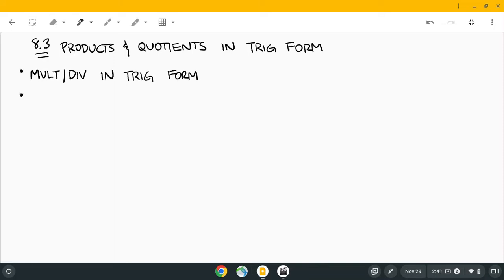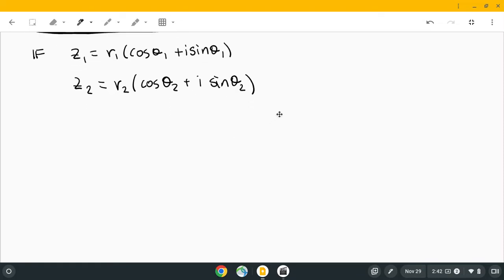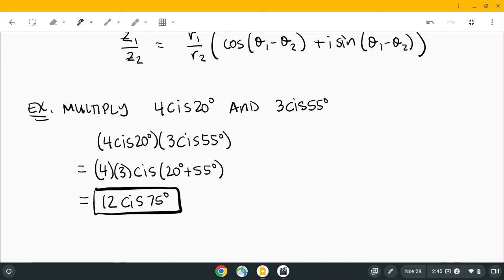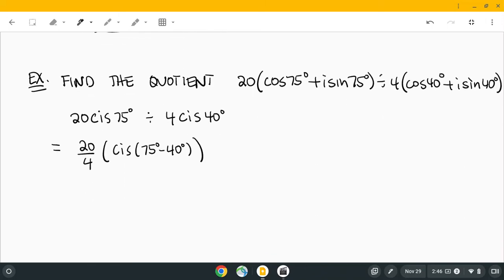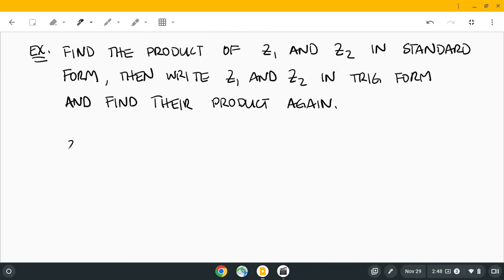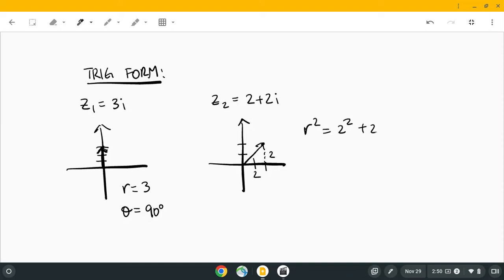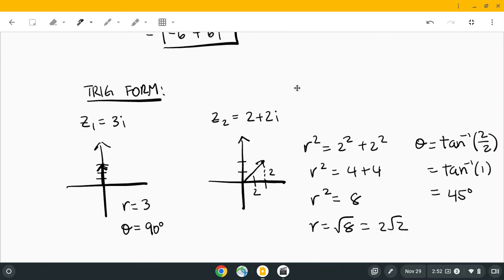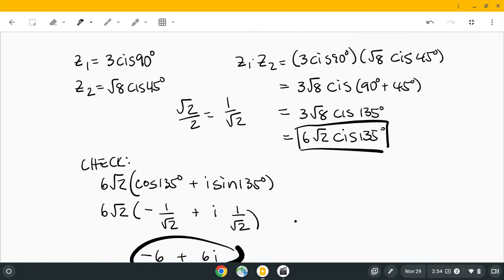M170 8 3 part 1 Products and Quotients in Trig Form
Multiplying and dividing complex numbers written in trig form.